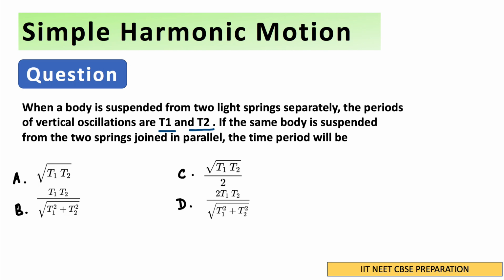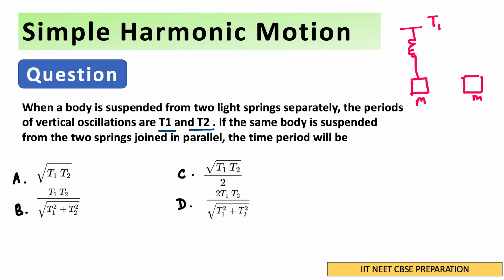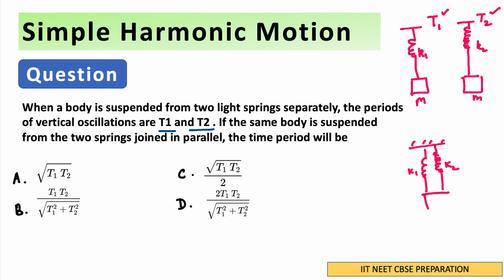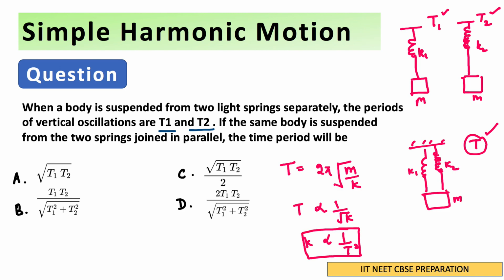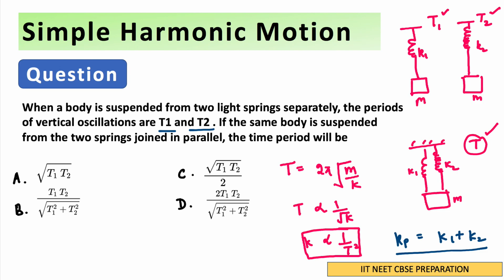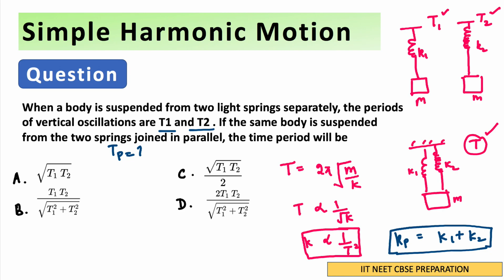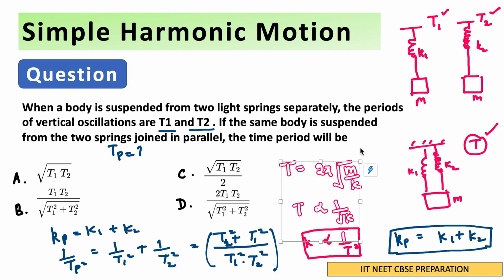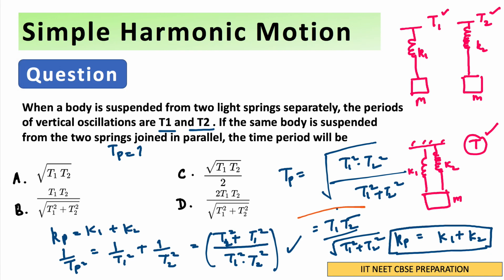Simple Harmonic Motion | IIT JEE | NEET | CBSE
problems on shm